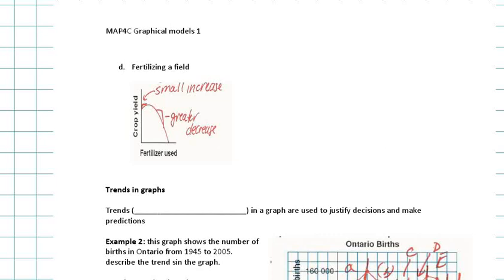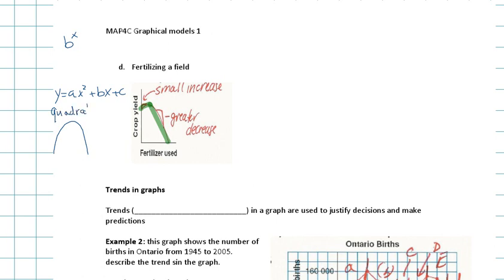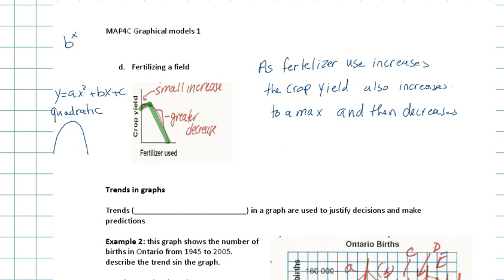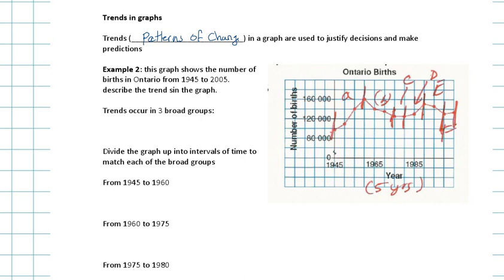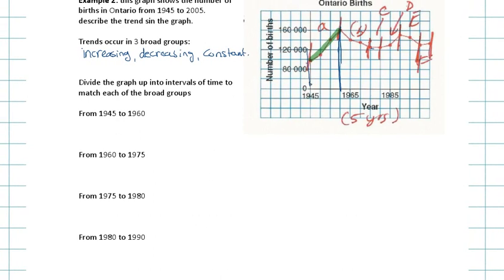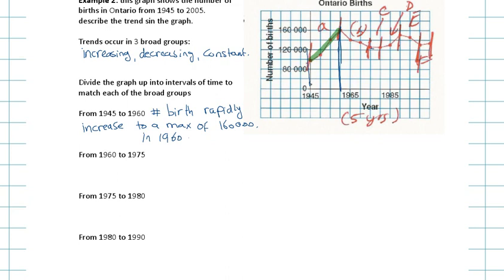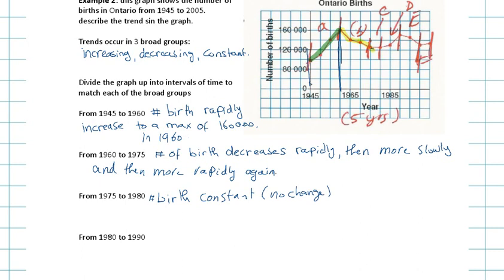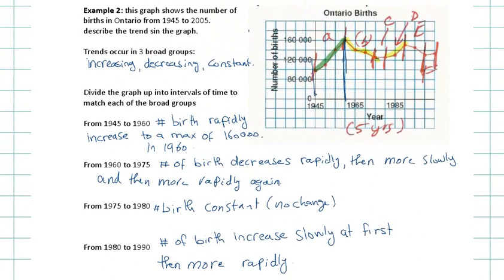trends in graph 3